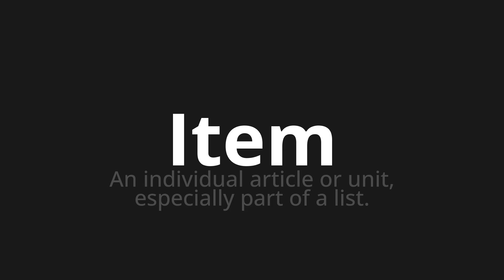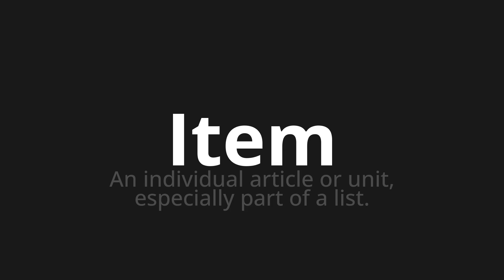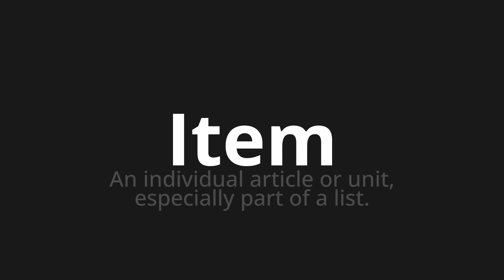How to pronounce Item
Master the Pronunciation of 'Item Which means item' - which means : An individual articles or unit, Espencialy part of a list. 📝 with @PizzaPronunciation 🎓🗣️ - [Your Guide to Italian]

Learn to pronounce 'Item' perfectly in Italian with our easy and engaging tutorial by @PizzaPronunciation! 📖📽️ In this comprehensive video, we provide you with native speaker examples 🗣️👂 and phonetic breakdowns 🎵 to ensure you get the pronunciation just right.

How to say Item in Italian